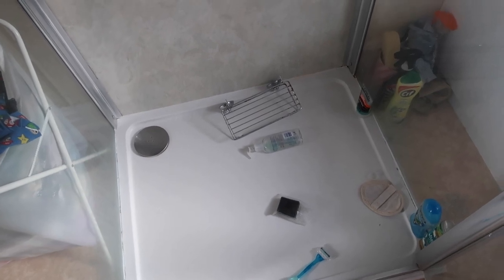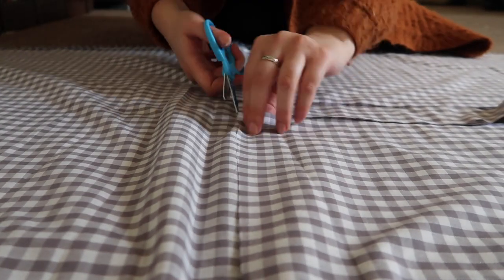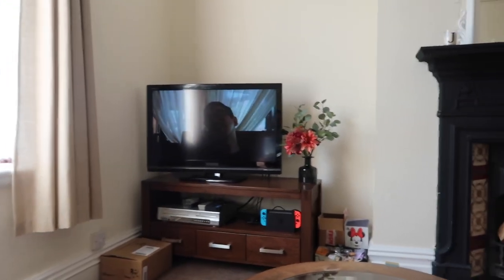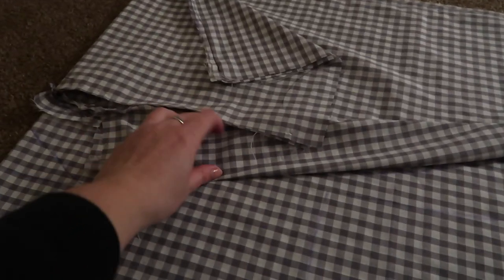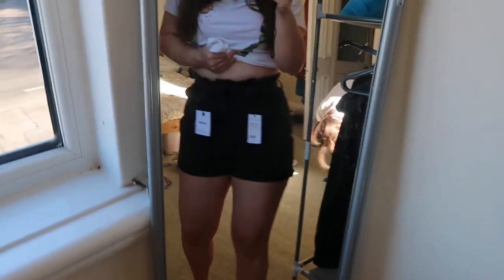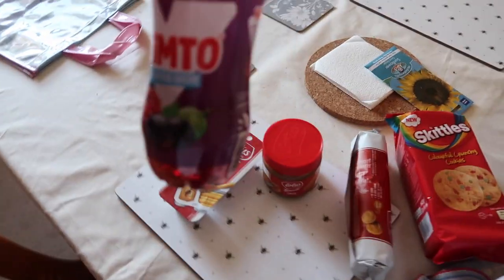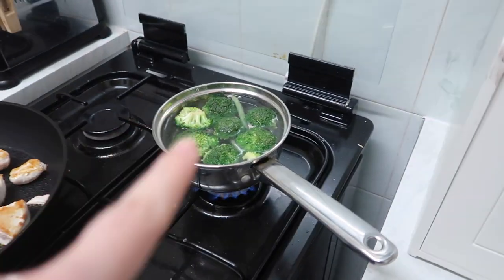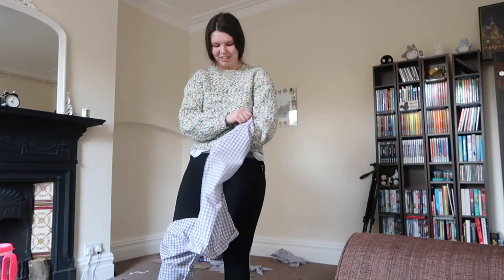Sewing Dungarees and Lots of Movies • Weekend Vlog 8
Hey Everyone!

So this weekend seems like its lasted a while and its actually been quite nice. Tom had Saturday and Sunday off so we got to watch both Avengers movies together as well as go to B&M. Pop Tarts are the BEST!

Also Ive started making a pair of dungarees by eye which is super fun learning process.

Little Miss Cake Co

We are Jess and Tom, a couple from Leicestershire who LOVE all things Disney and home decor related! We have recently set out on the new journey of living together so expect all the home vlogs but we enjoy going out and exploring so much more! We would love for you to join us on this adventure we are on..fingers crossed it takes us to Disney!!